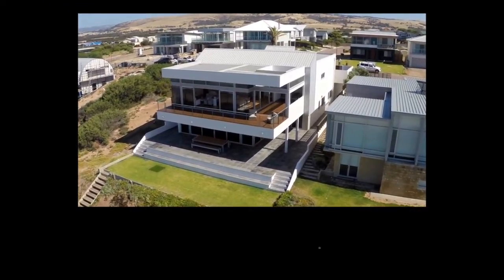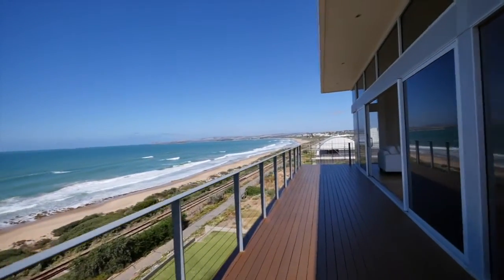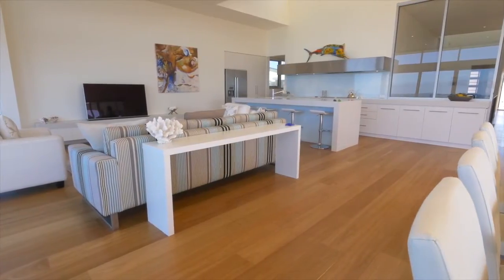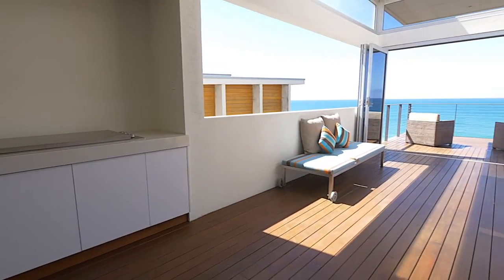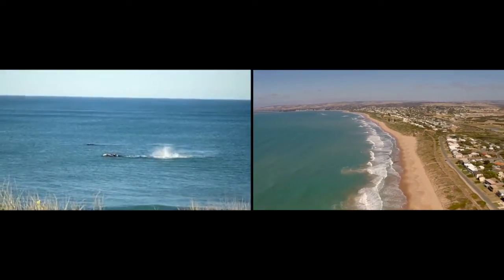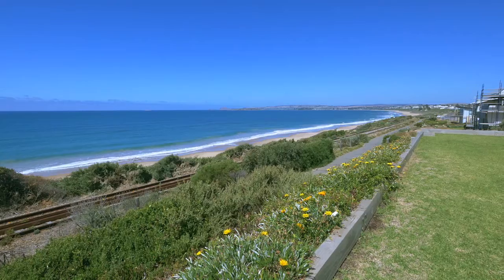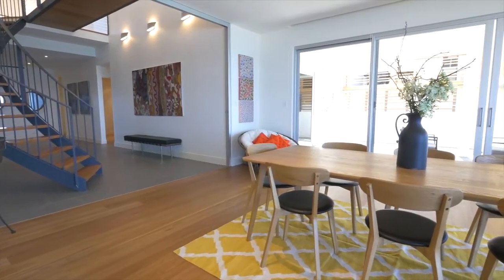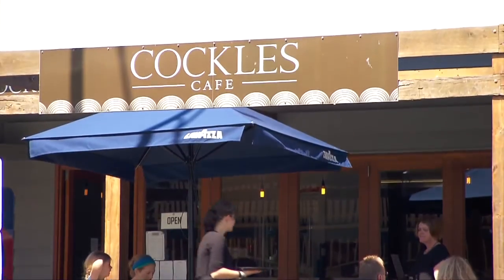7 Boomer Drive Port Elliot. 3:30